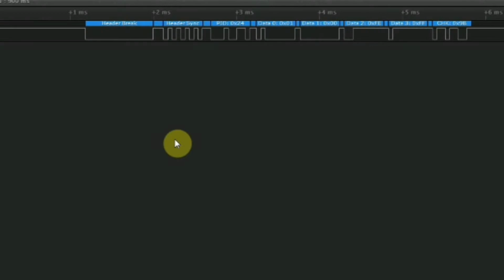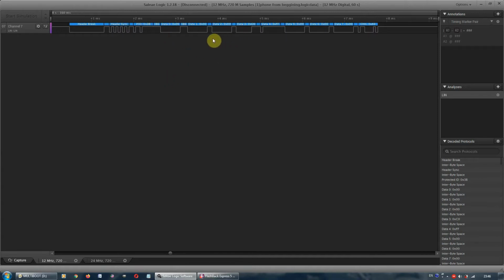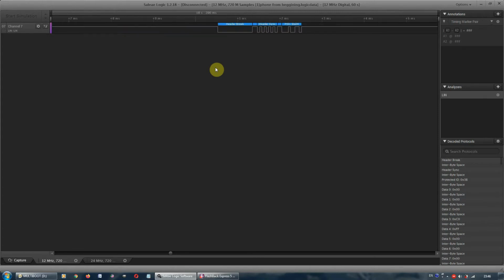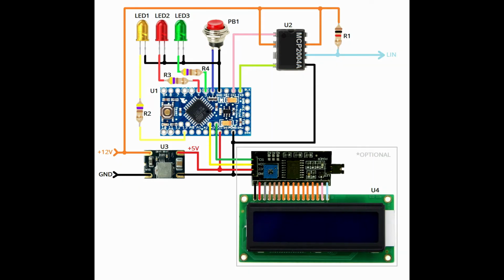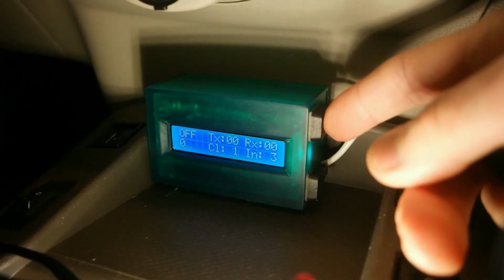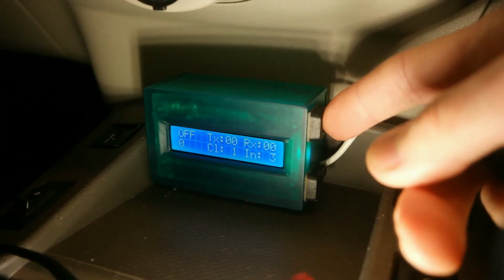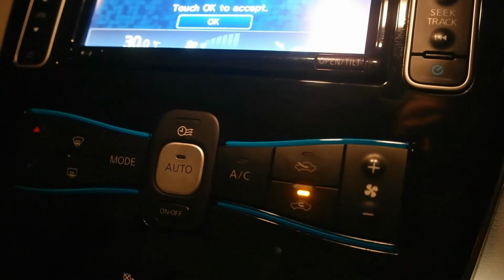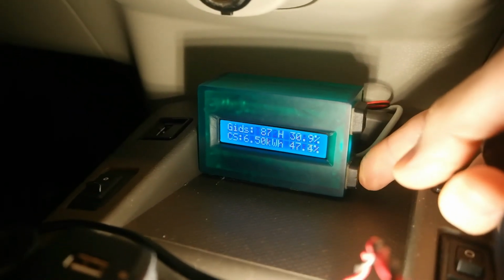Nissan LEAF PTC heater LIN communication hacked. And the DIY LIN controller to control PTC heater.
Everything explained in this video only applies to Nissan LEAF vehicles made   in 2011 and 2012.

LIN bus log seen in this video came from Nissan LEAF which has failing PTC heater. There is only two messages on LIN bus: first one with ID 0x3B, second one 0x24. Both comes from Climate Control Unit (master). 0x3B message also carries some data from Climate Control Unit. 0x24 requests data from PTC heater. 0x3B message has a PTC heater activation command, which is third data byte. Third data byte starts as 0x00 (no request to activate PTC heater) and increases by one bit every second or so until it reaches 0x64 (request of maximum power from PTC heater).

Soon CANa project will be updated with a firmware which you can see in this video. It will allow to control PTC heater independently from climate control unit.